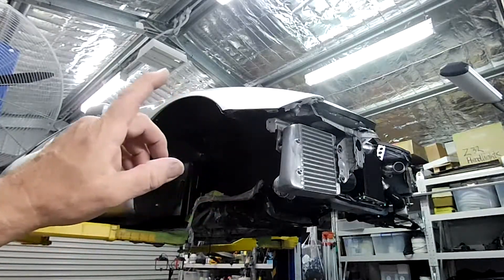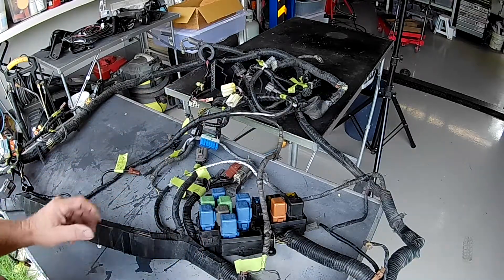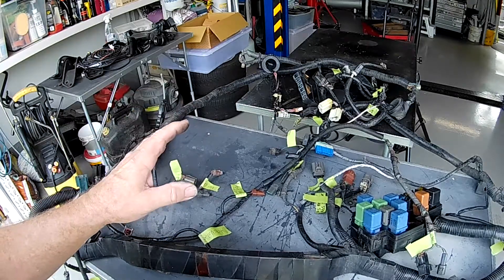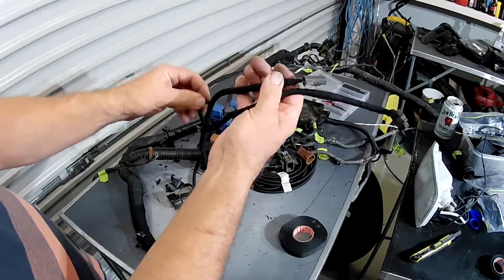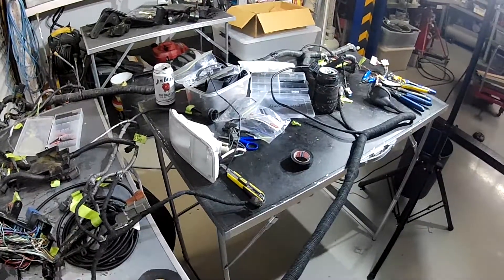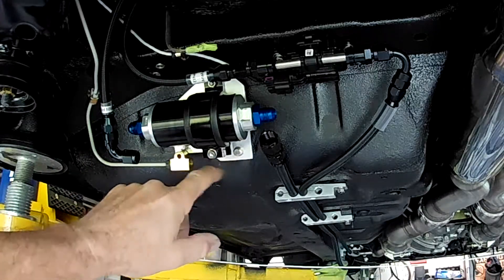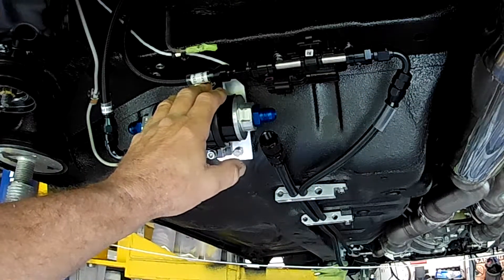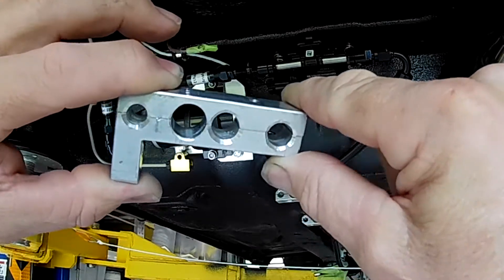Fuel System Revision+Body Harness Repair Project Fairlady The Nissan Z32 300zx Twin Turbo Mega Build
Today on "Project Fairlady" The Nissan Z32 300zx Twin Turbo Mega Build, I repair the Engine Bay Body Harness & make a Revision to the New Fuel System.